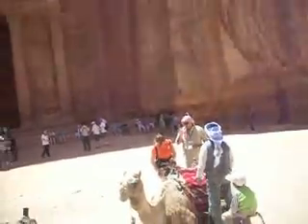#9 - Treasury outside view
A "wow" moment in Petra.